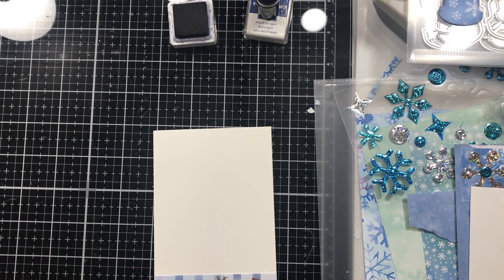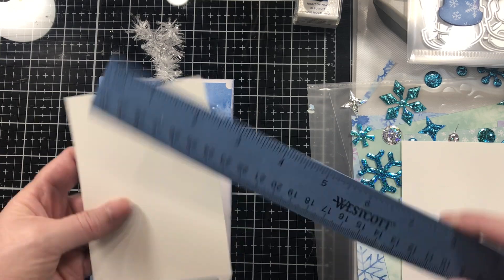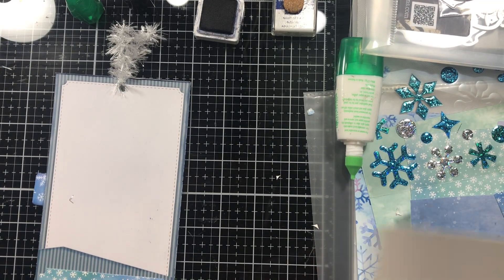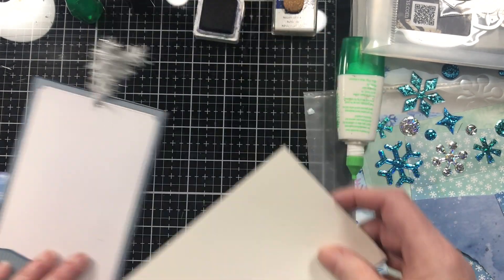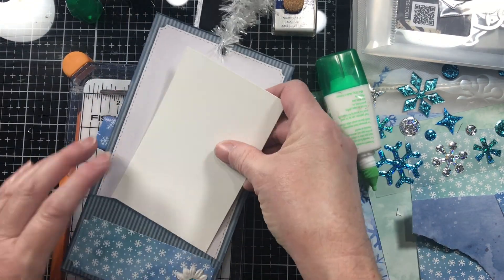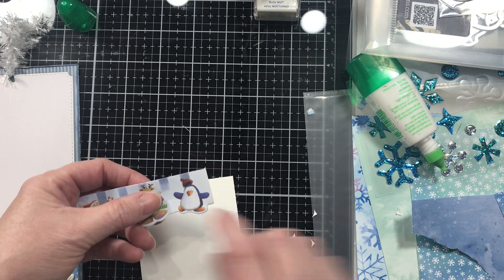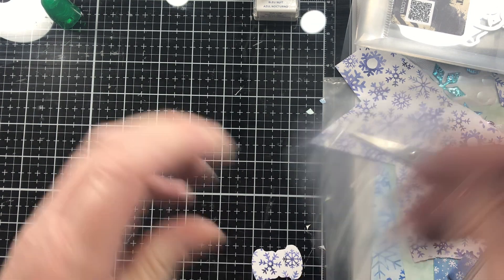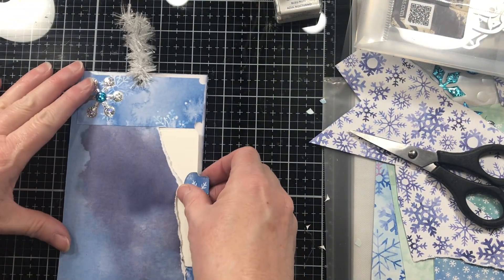Spotlight - GayleAgostinelli - Packaging Tag - Part 2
You’ll find all of the product links and dimensions on this blog post:

Etsy store: Opening January 1, 2023